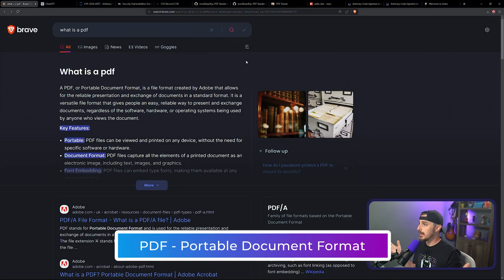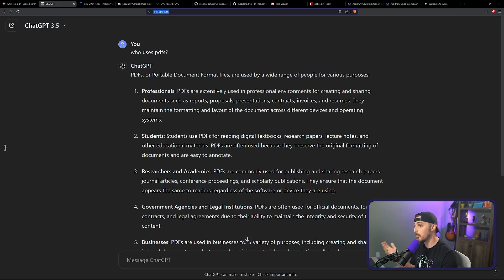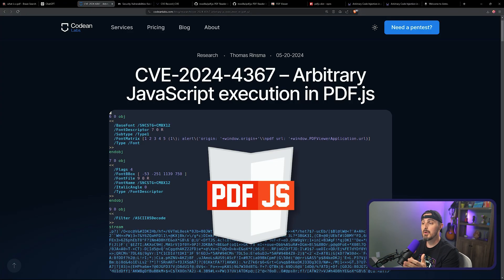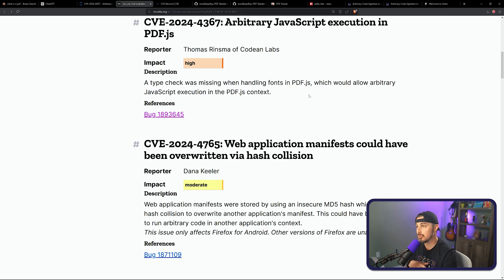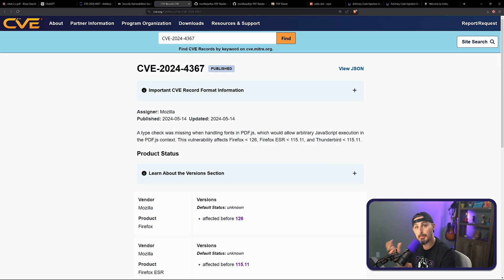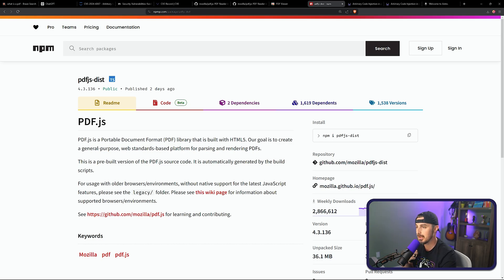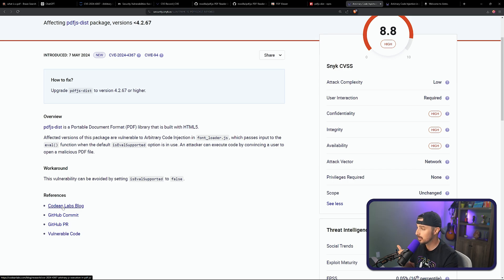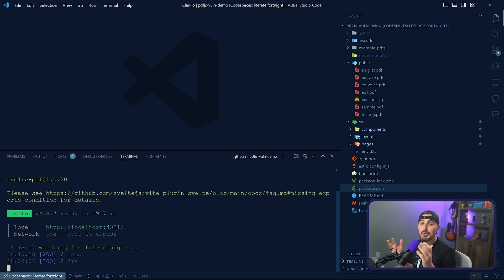Why You Should be AFRAID of PDF Files - PDF.js CVE-2024-4367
A significant vulnerability was discovered in the widely used library PDF.js. In this video, we take a look at what the vulnerability is, where it came from, who it impacts and how you can mitigate it.

⏲️ Chapters ⏲️
00:00 - Intro
00:48 - Understanding PDF Files
01:52 - What is the Vulnerability?
04:02 - Exploring the PDF.js Library
05:27 - Exploring the Vulnerability in a Sample Application
08:18 - Exploiting The Vulnerability
10:22 - Loading Remote JavaScript Code with Gist
11:52 - PDF Vulnerability Demo with Svelte and Vue
13:01 - PDF Vulnerability in Desktop Applications
14:11 - PDF Vulnerability in VS Code Extensions
15:59 - How to Mitigate this Vulnerability with Snyk
18:07 - Other Ways to Mitigate the Vulnerability
18:50 - Outro

⚒️ About Snyk ⚒️

🔗 Hashtags 🔗